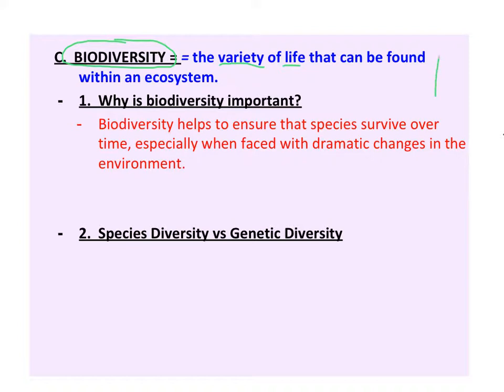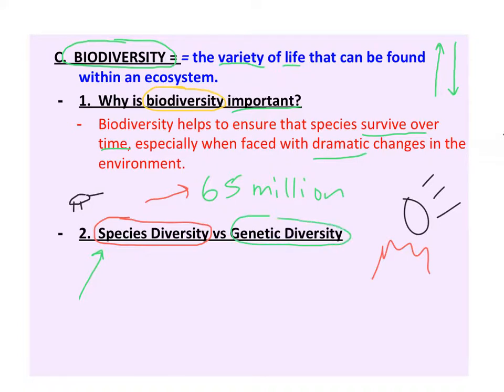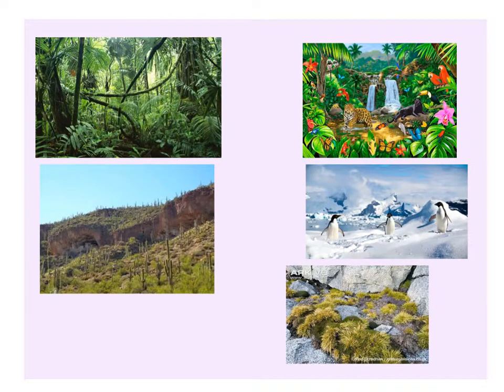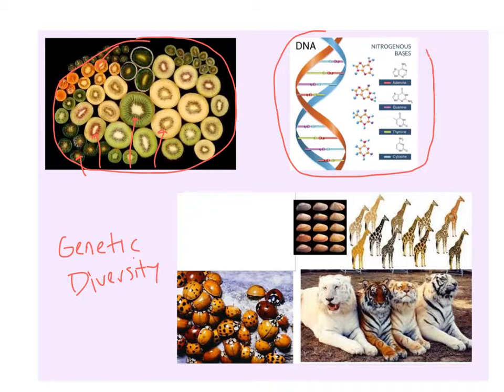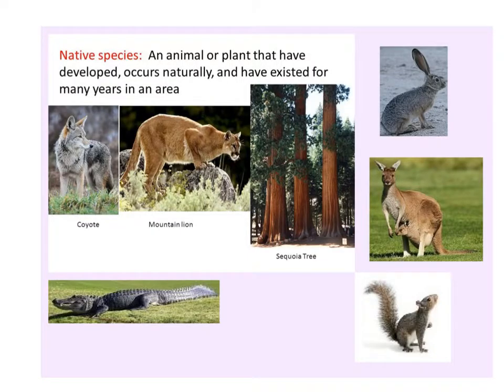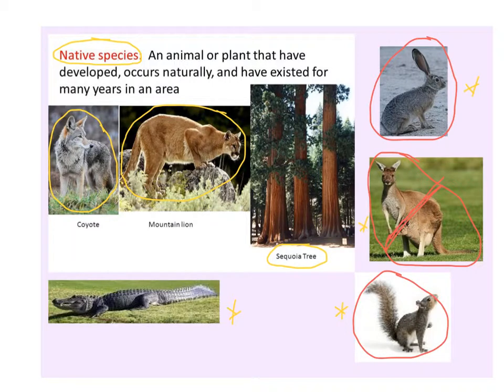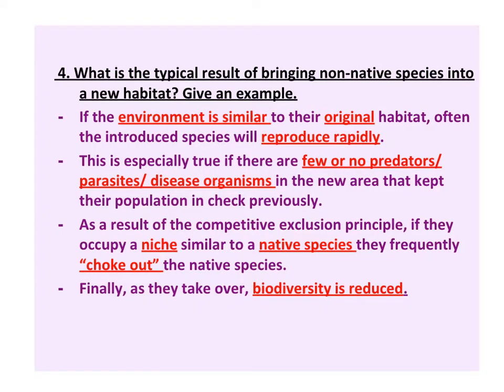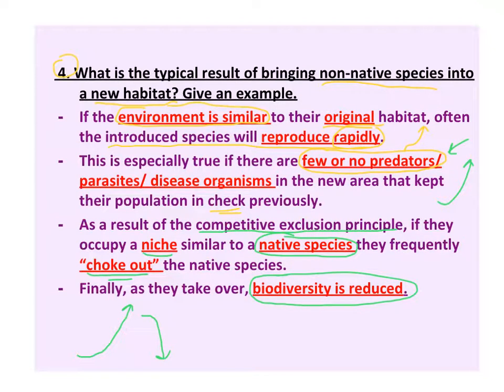TW Biodiversity and Non Native